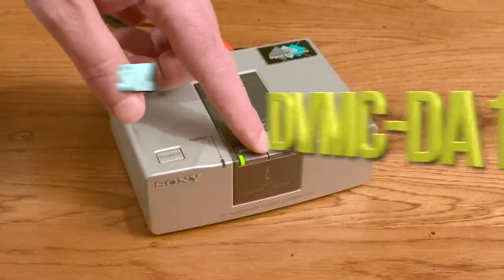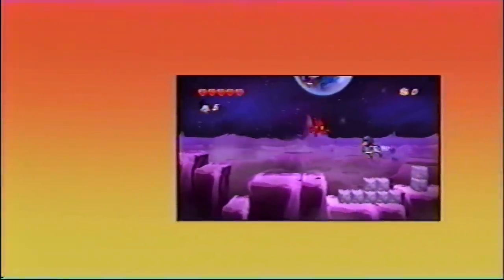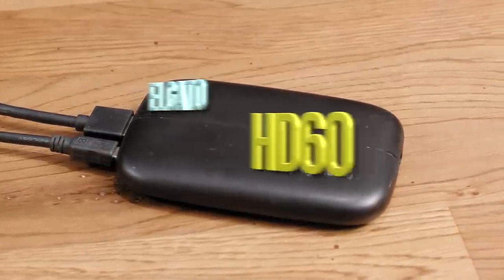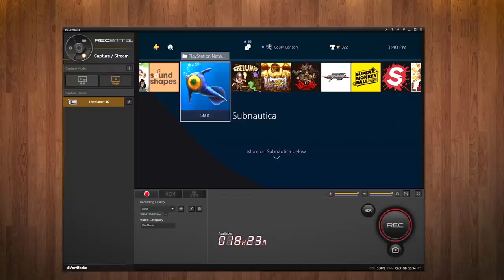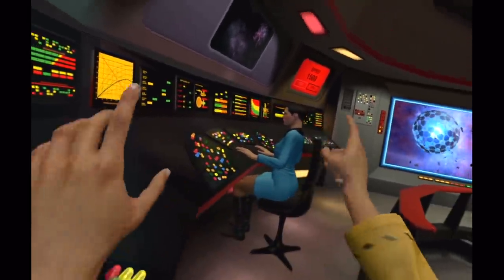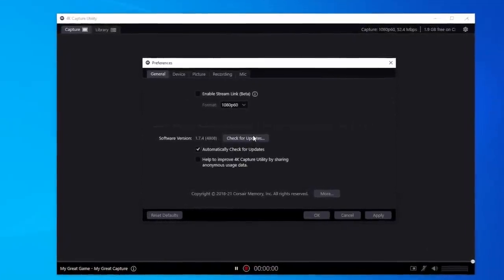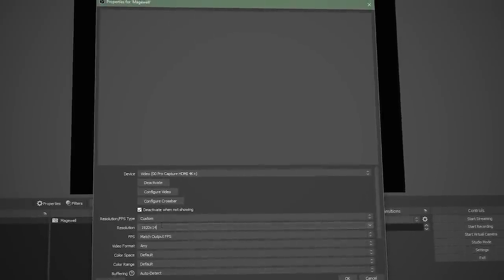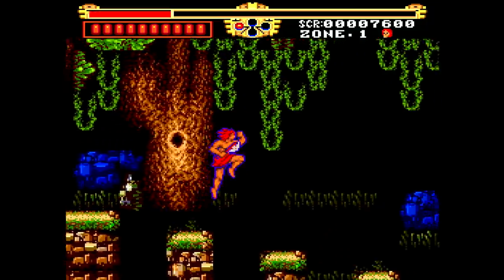Video Capture Devices for Gaming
Episode
315 - Games don't capture themselves and there are many different ways to do it and hardware to use. Here, with the help of Coury and Try from My Life in Gaming which all about this kind of stuff, we show you several different types of capture hardware along with our thoughts.

0:00 - Intro
00:47 - Sony DVMC-DA1
02:50 - BlackMagic Design Intensity Pro
04:35 - BlackMagic Intensity Shuttle for Thunderbolt
05:34 - StarTech PEXHDCAP
07:48 - StarTech PEXHDCAP60L
09:48 - StarTech USB3HDCAP
10:44  -Elgato HD60
13:45 - AVerMedia Live Gamer 4K
18:21 - AVerMedia Live Gamer Portable 2
20:59 - Cloner Alliance Box Pro
22:53 - Elgato 4K60 S+
27:14 - Magewell Pro Capture HDMI 4K Plus
32:15 - Magewell USB Capture HDMI Gen2
34:00 - Reference Framerates
35:51 - Sega CD Commercial Parody

►The Game Sack Web Site!